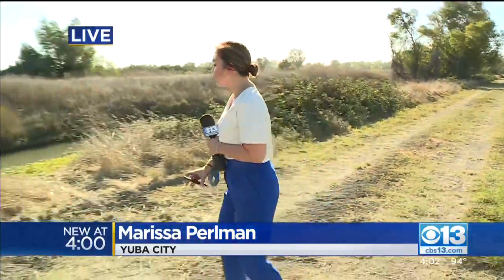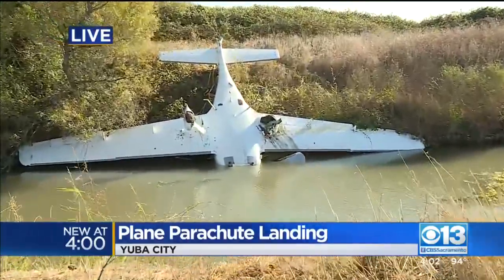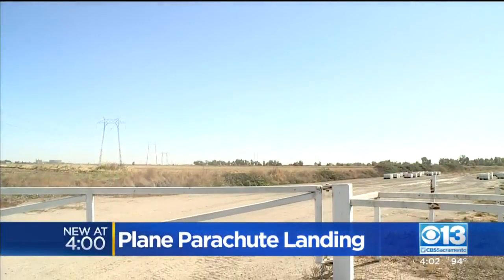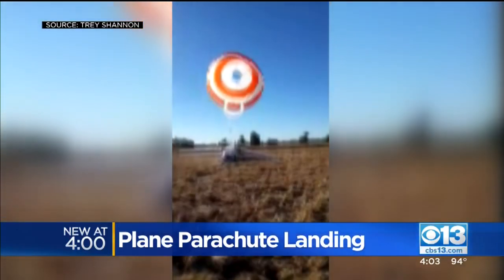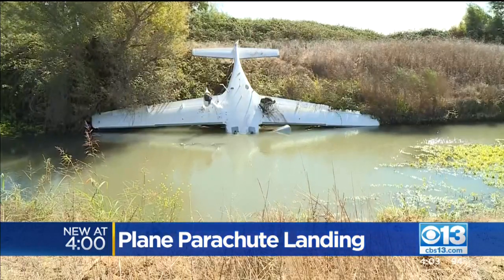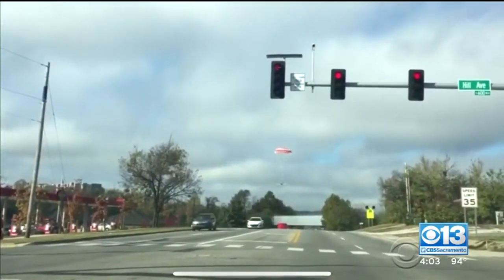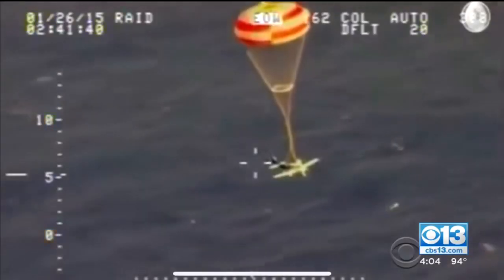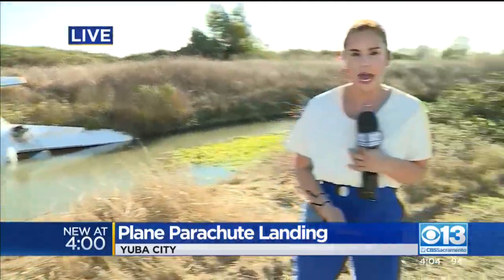FAA: Small Plane Runs Out Of Fuel, Deploys Parachute, Makes Emergency Landing In Sutter County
A small plane carrying three people had to deploy its parachute and make an emergency landing in rural Sutter County, authorities say.